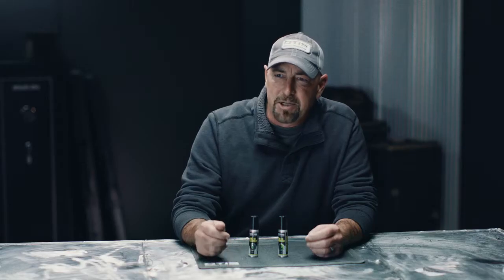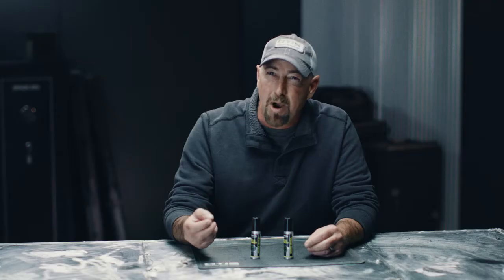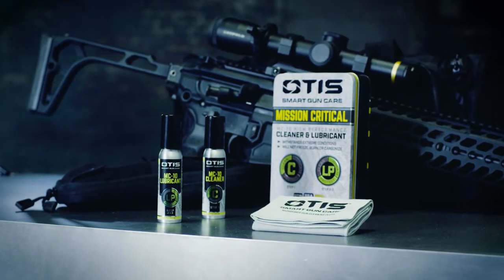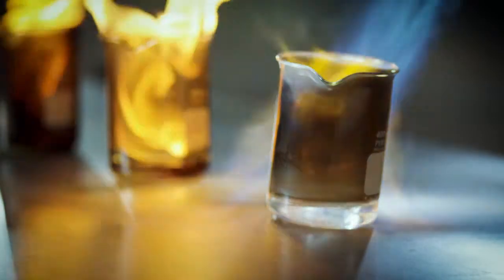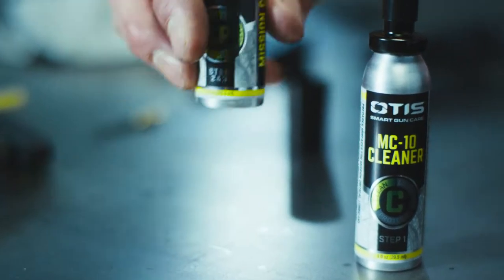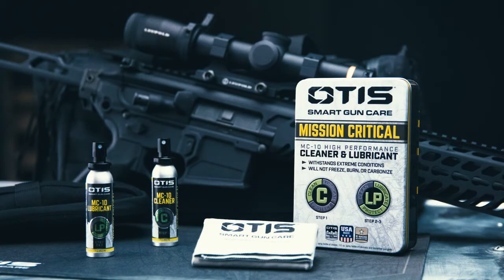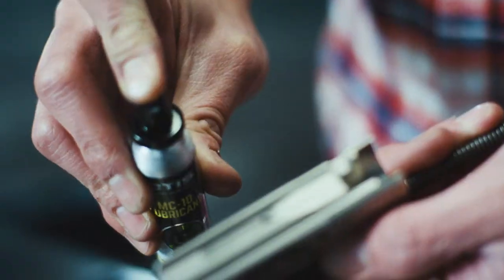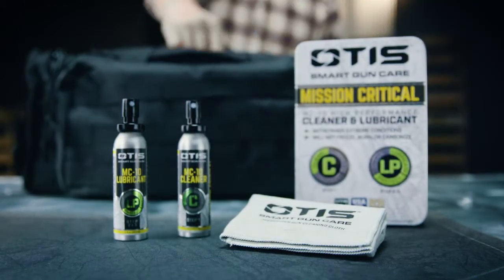Meet MC-10 from Otis™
As a unique mix of aerospace-industry lubricants that was formulated specifically for firearms, MC-10 delivers unrelenting protection from -65 all the way up to 650 degrees. It doesn’t look or feel like other formulas—and it doesn’t break down like other formulas when things get heated. When the mission is critical, MC-10 delivers without compromise.